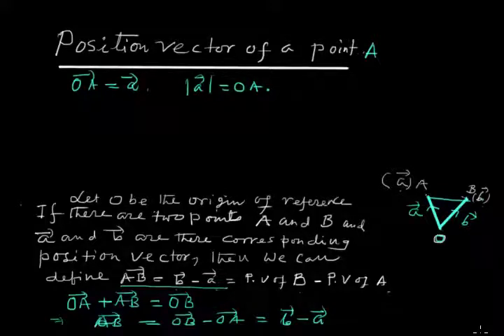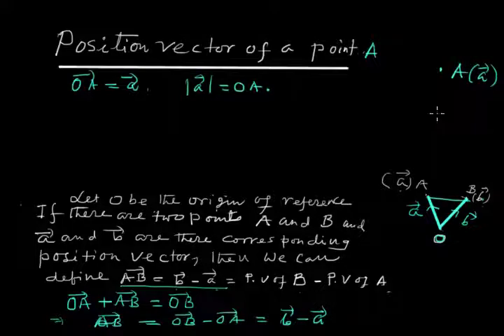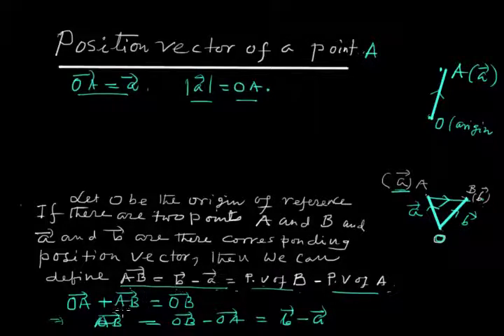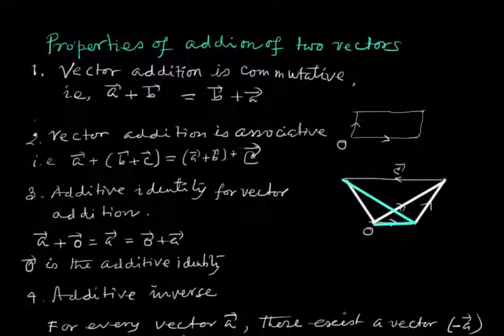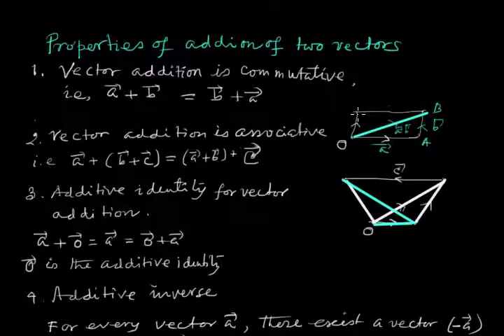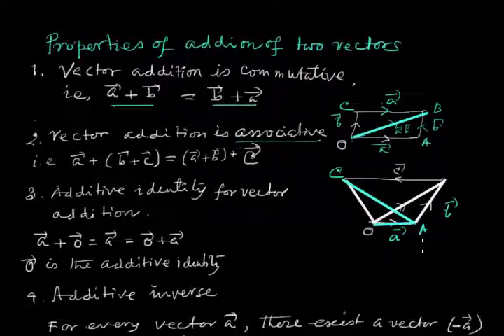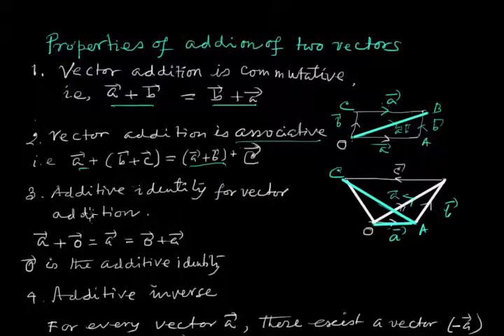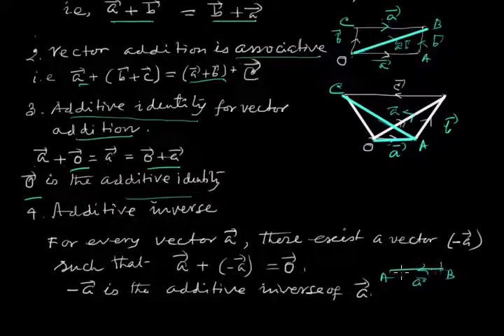Position of a vector in a three dimensional plane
This video shows and explain how to define a vector in terms a position vector of its end points. It also shows addition and subtraction of two vectors and their properties.